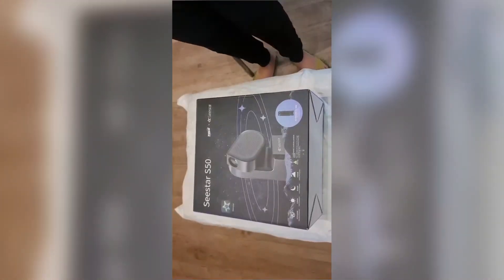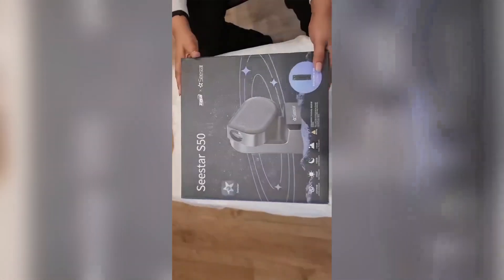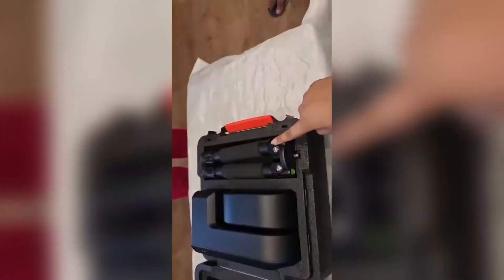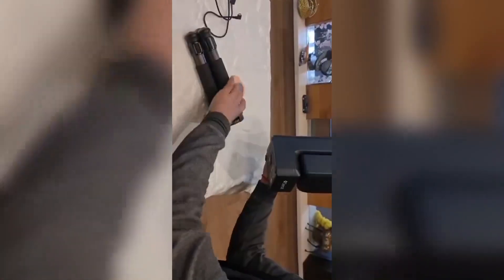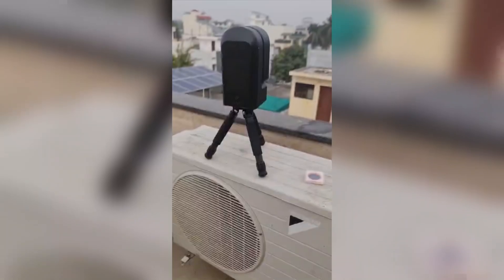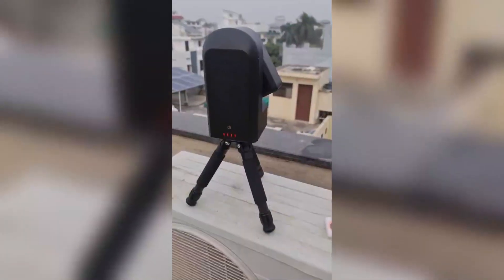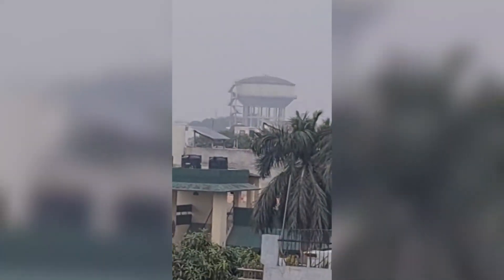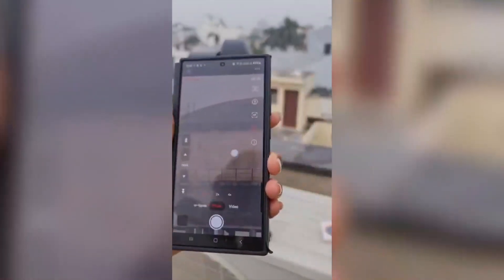Unboxing and setting up seestar s50 smart telescope (p1)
Part 1/2